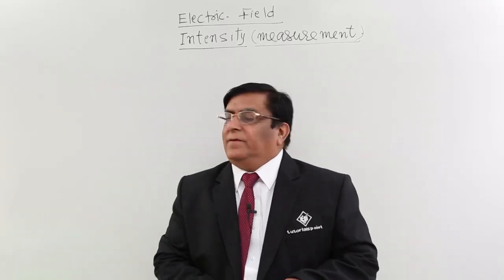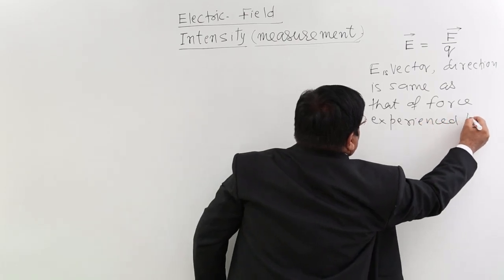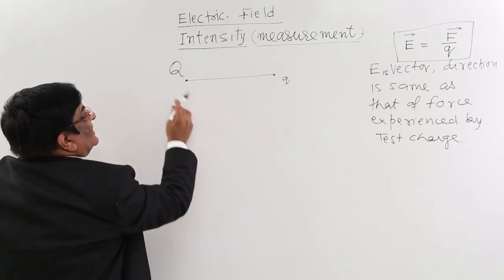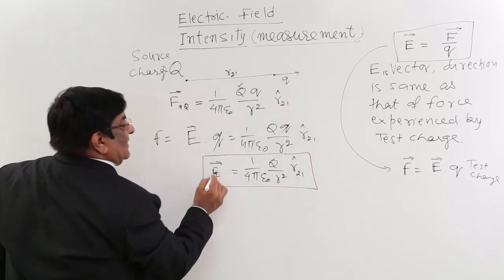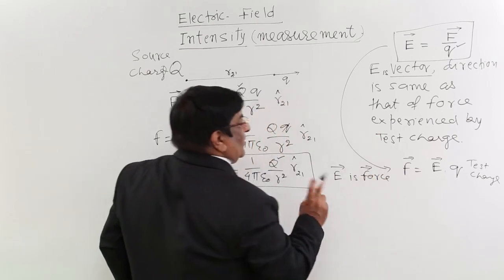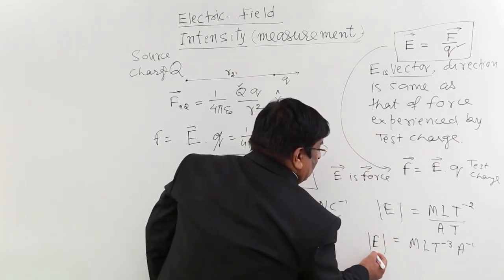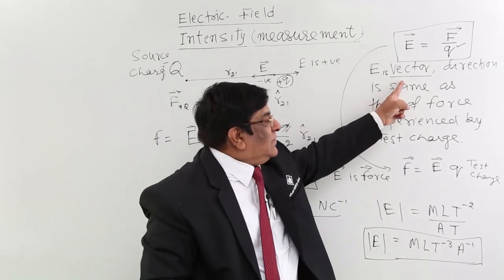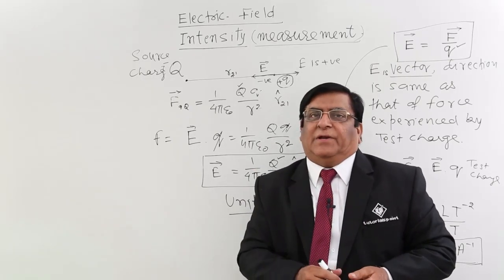Class 12th – Electric Field Intensity Measurement | Electric Charges and Fields | Tutorials Point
Electric Field Intensity Measurement